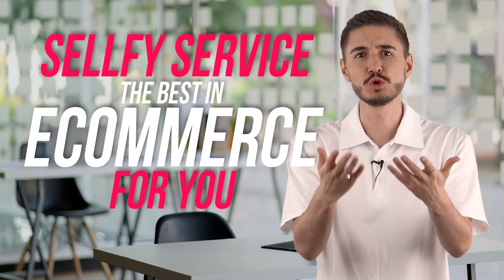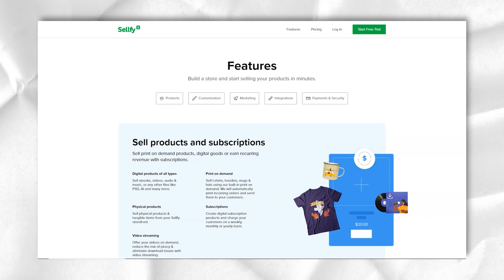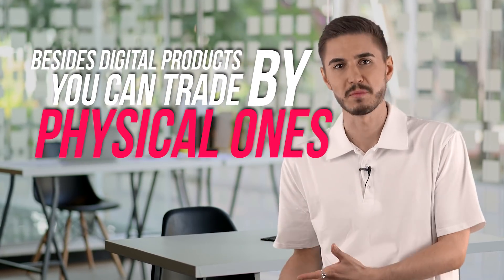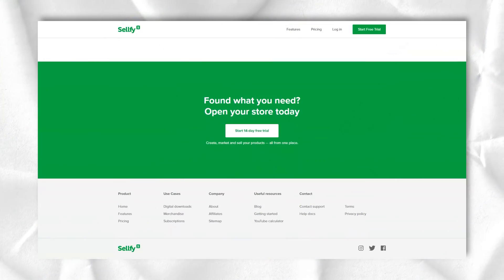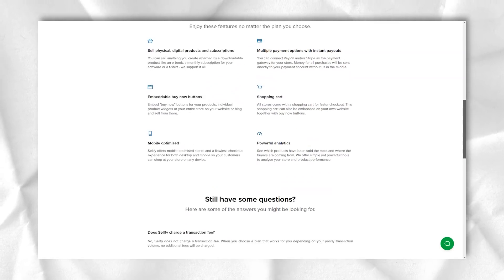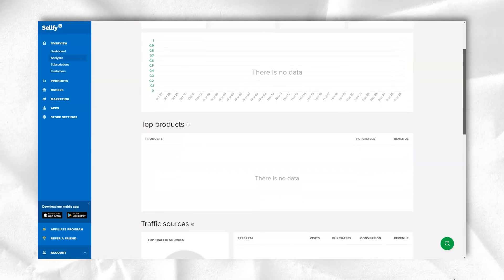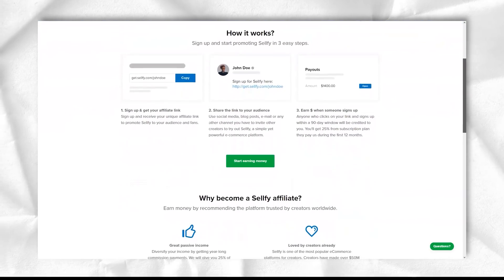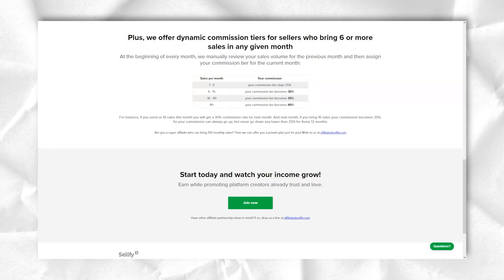HOW TO MAKE AN ONLINE STORE WITH SELLFY in 2021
Hi Guys!

If you do a quick internet search, you’ll find several SEO tools out there, but which is the best e-commerce platform? This is a bit tricky, especially if you don’t know what to look for.

In this video, I cover an in-depth review of top best e-commerce platform . If you have ever wondered if best e-commerce platform - Sellfy was worth it or not, by the end of this video, hopefully, you'll be able to decide whether or not it is right for you.

If you’re curious to find out the best e-commerce platform, then take the time to watch this video now!